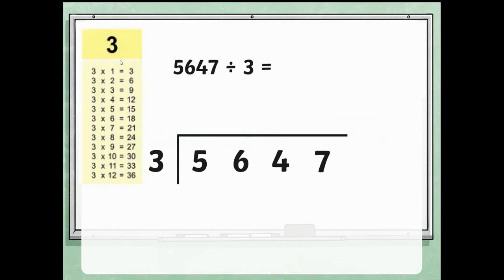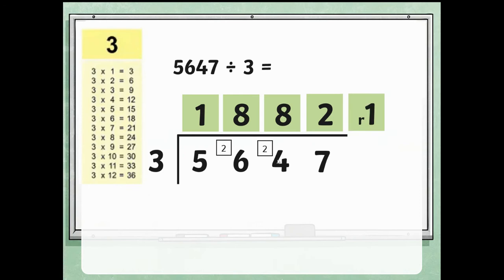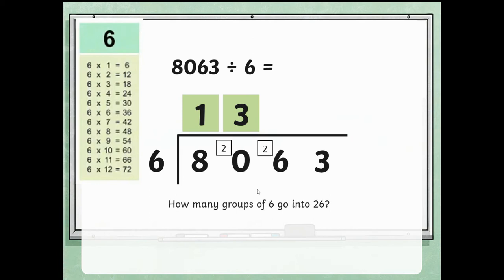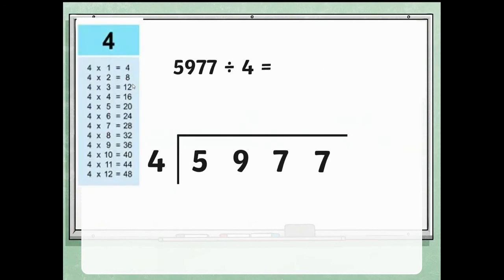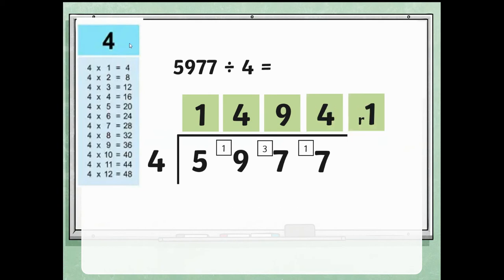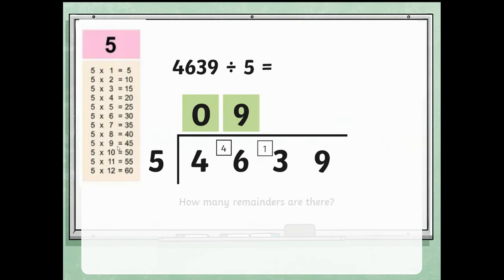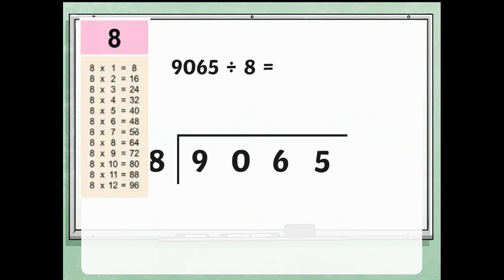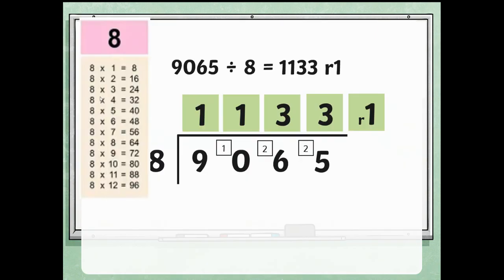Week 4 Maths Bus stop method 4 digit remainders